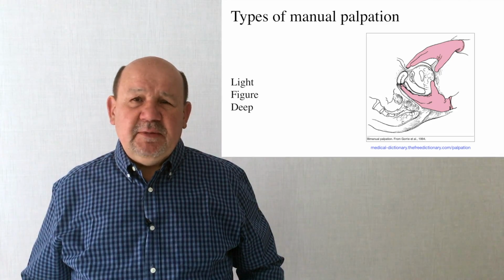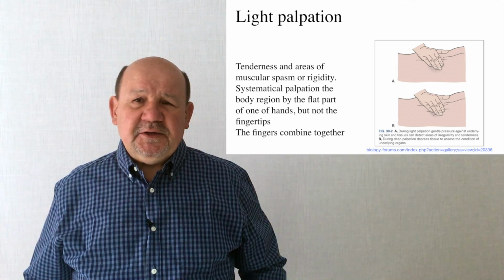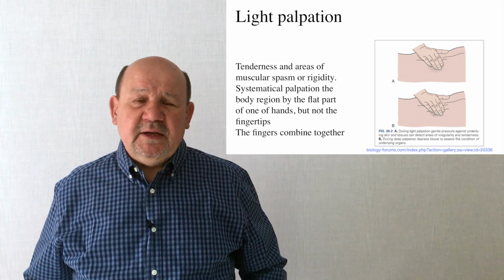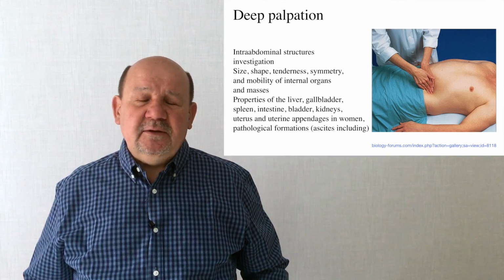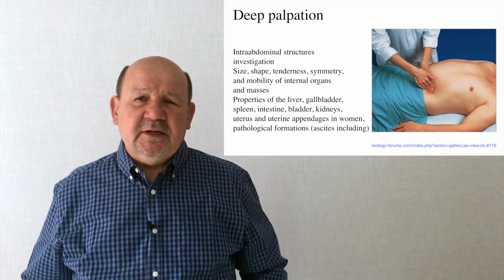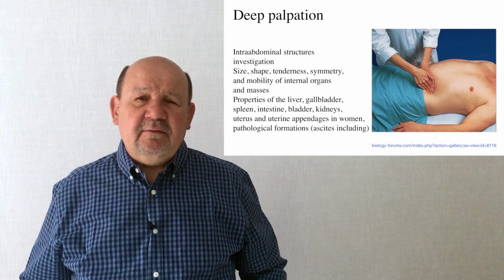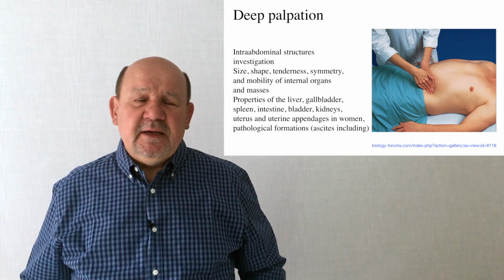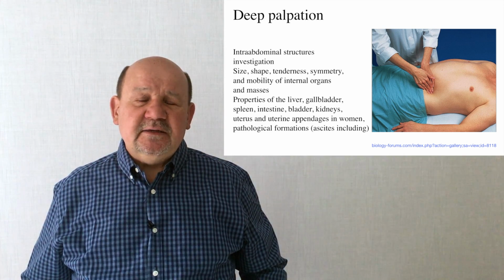WEB H&D in English - Physical examination: palpation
About this video: Palpation as a component of a physical examination is a method of manual and/or virtual perception of tactile properties of various parts and organs of the human body by the hands of a researcher or with the help of diagnostic equipment, such as a “virtual finger” ultrasound machine.